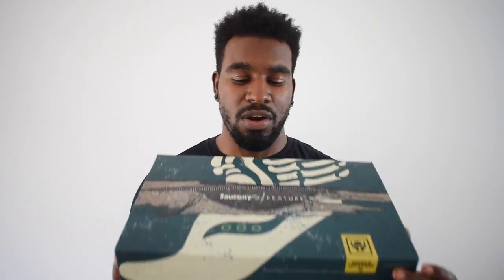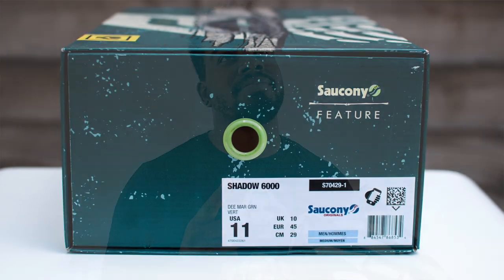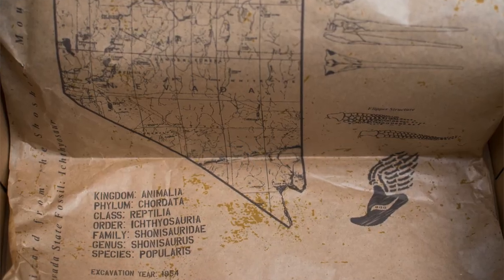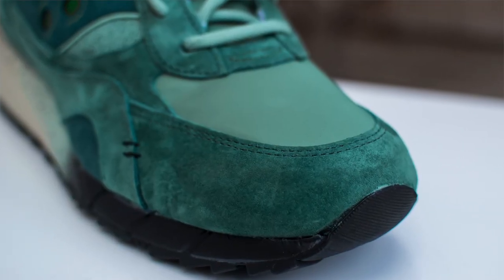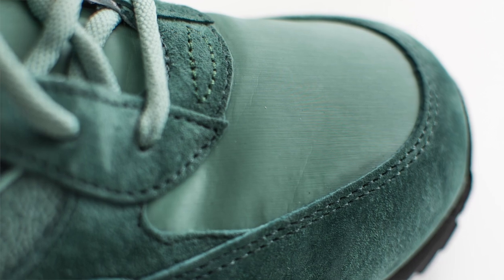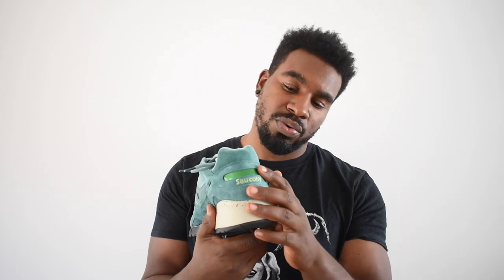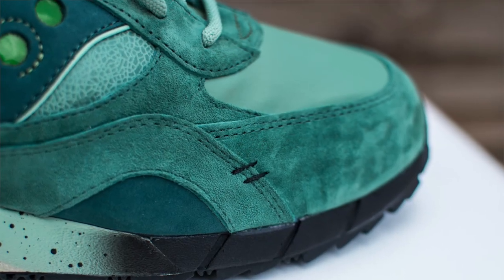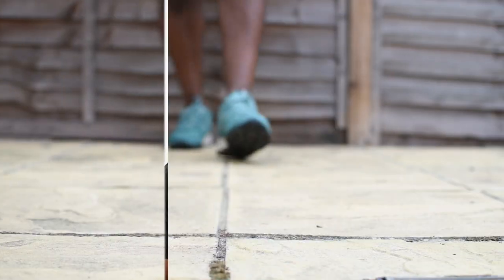Review + On Foot | Feature x Saucony Shadow 6000 'Living Fossil' | Ash Bash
A REALLY REALLY nice collab between Nevada based Feature Boutique and Saucony. Quality materials.. great theme.. this shoe is MONEY. Check my review and On Foot look.

I'M WEARING:

Top - Suicide Squad Tee from Qwertee
Bottom - H&M Slim Fit Denim Shorts